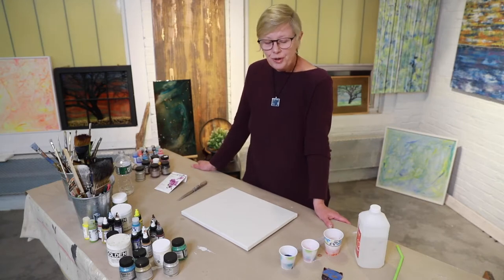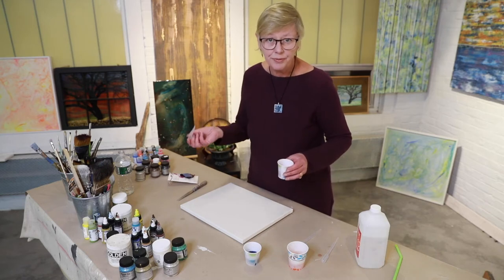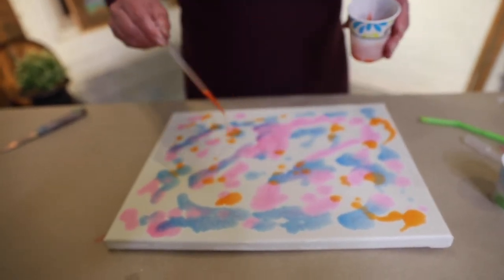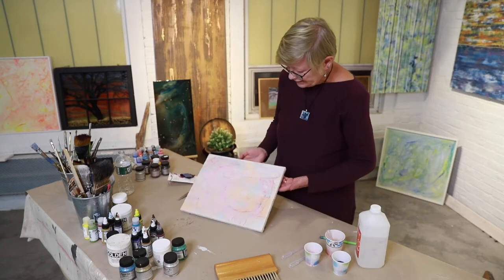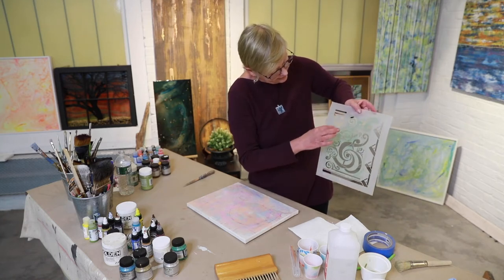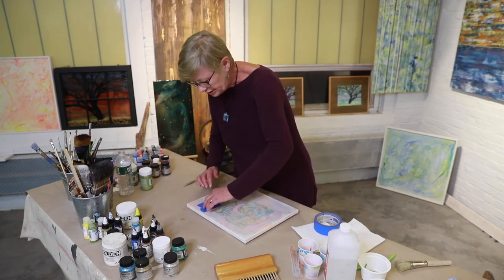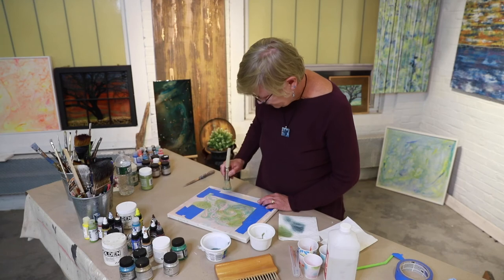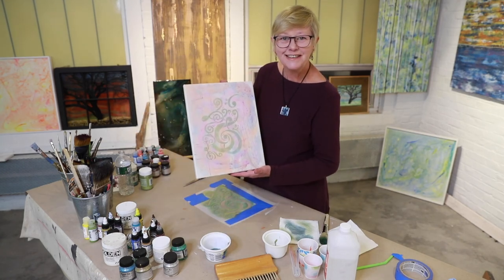Susan Taylor Murray Painting Demonstration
See one of Susan's specialized painting techniques; learn how to use different materials and tools to explore new ways to create art